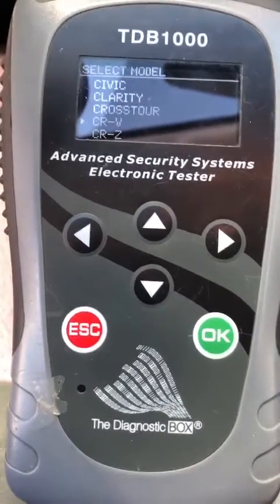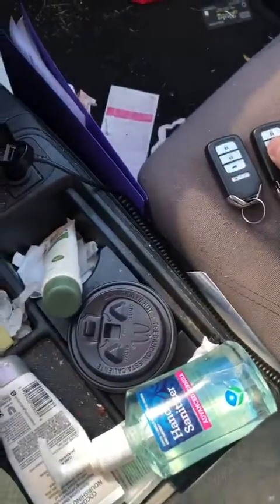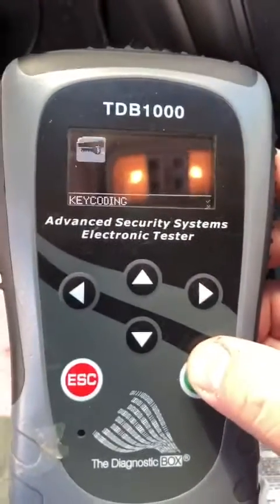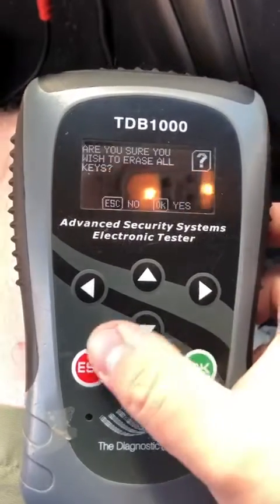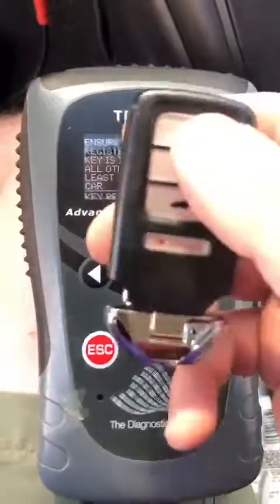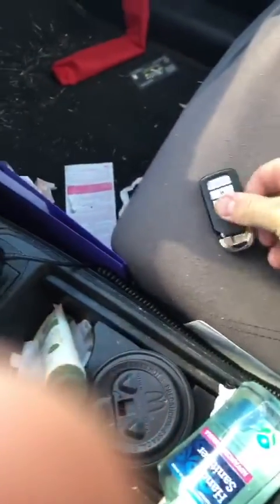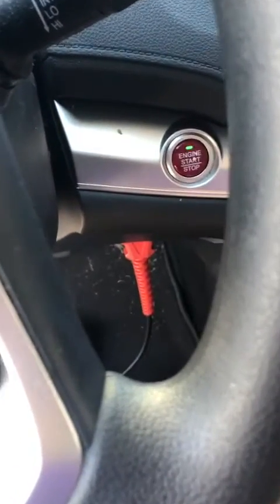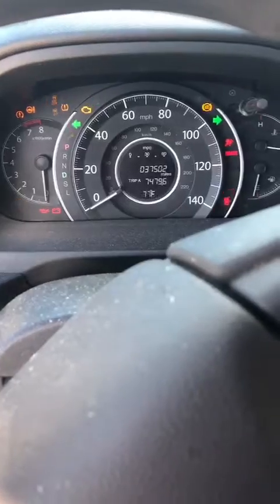Honda CRV 2016 Proximity Tutorial by Josh Heath